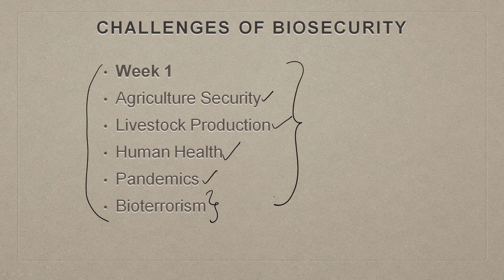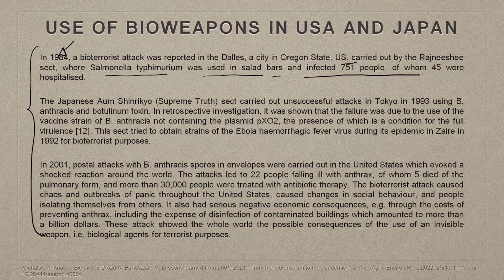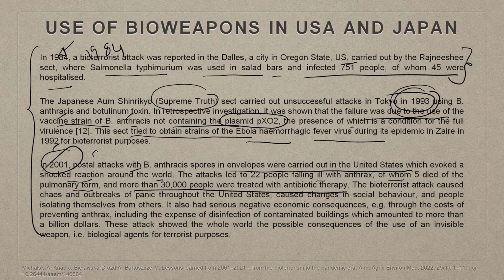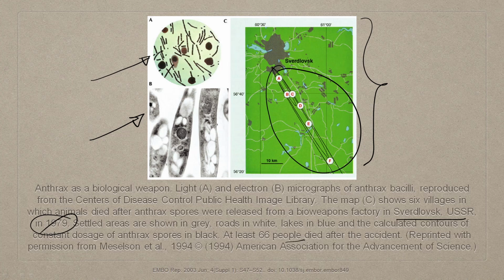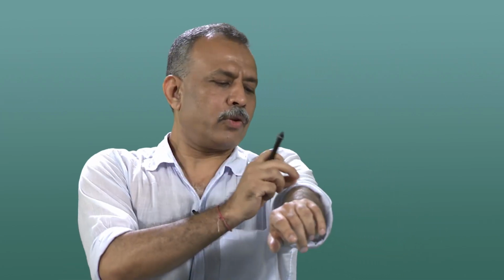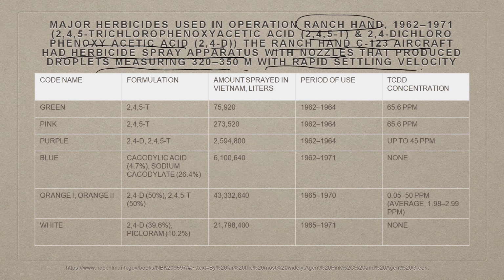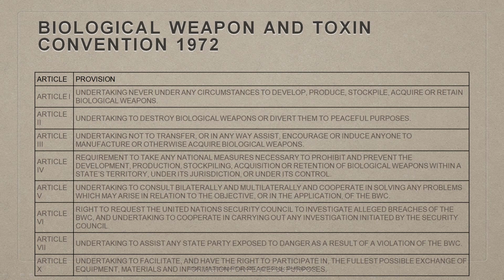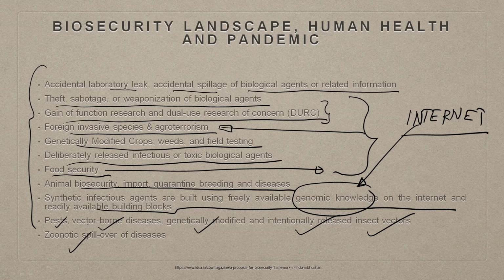Lecture 07 : Bioweapons Used in Warfare and Biological Weapon and Toxin Convention (BWC)